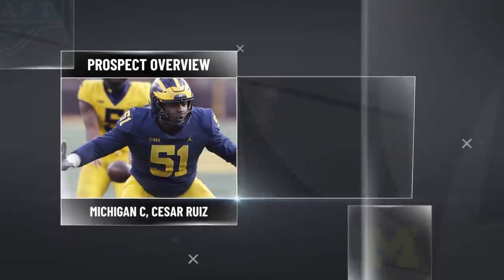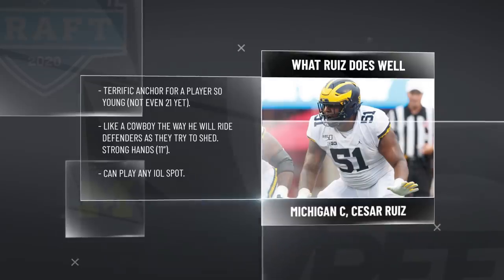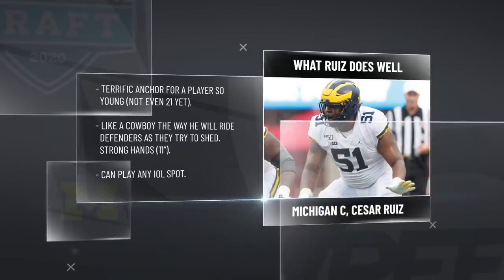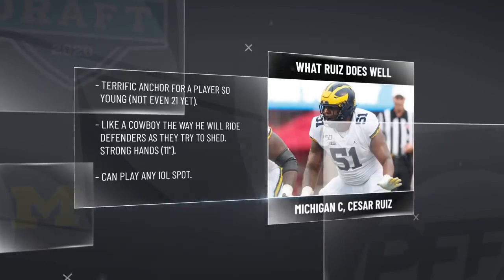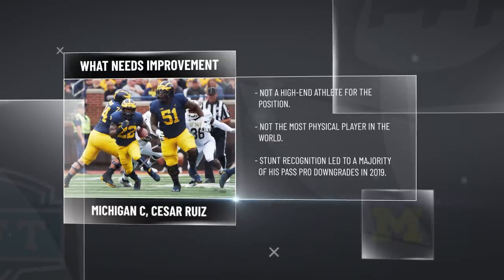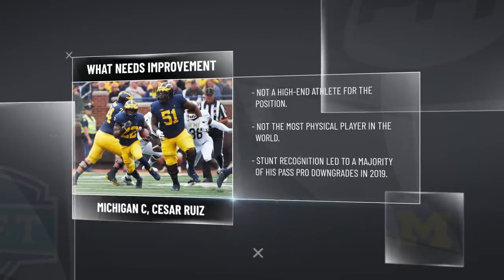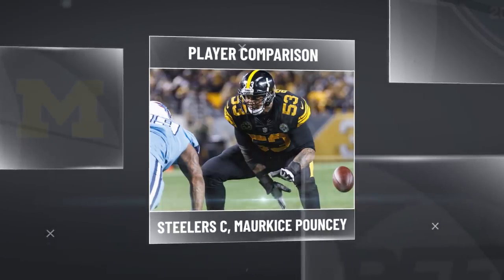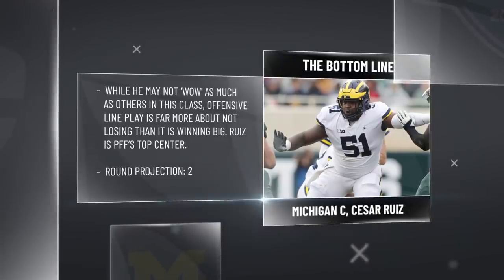Cesar Ruiz: 2020 NFL Draft Profile | PFF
PFF's Mike Renner and Austin Gayle discuss Michigan IOL, Cesar Ruiz. Mike and Austin discuss Ruiz's college career, his strengths and weaknesses, and give an NFL player comparison.